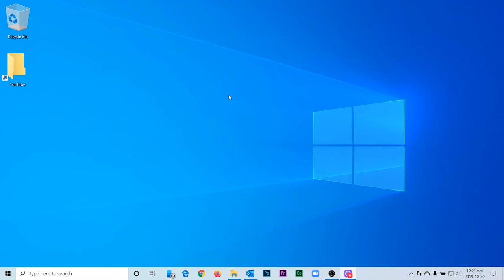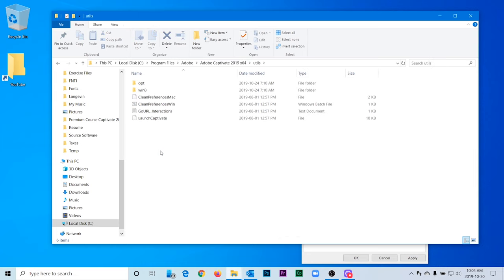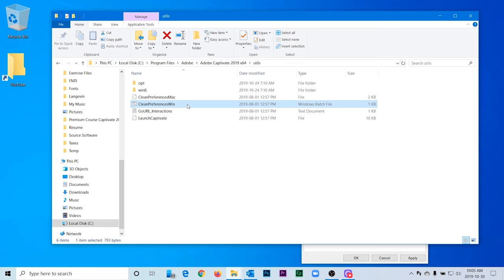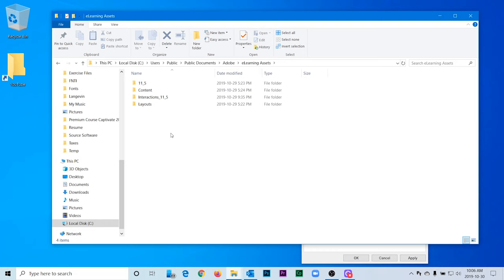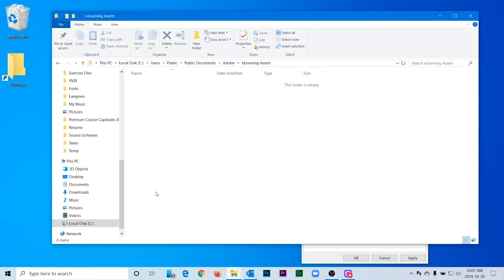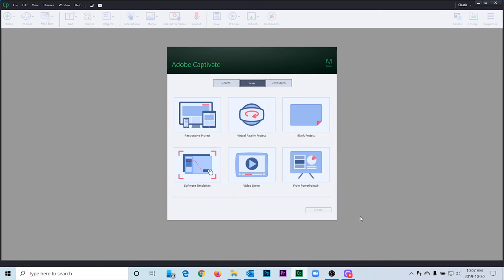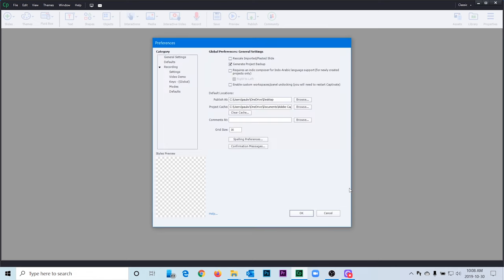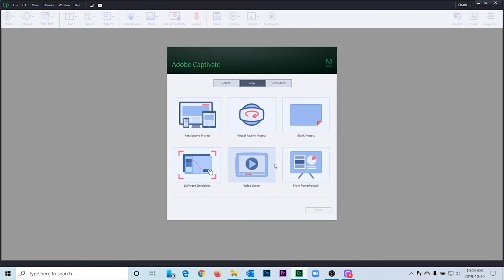What to Do When Adobe Captivate Classic Stops Working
Reinstalling Adobe Captivate Classic when it doesn't work can take the better part of an hour, especially if you need to download the installation files from Adobe. Before I do that, I try this procedure first. In this Adobe Captivate Classic video tutorial, I show you what I do when Adobe Captivate Classic stops working.